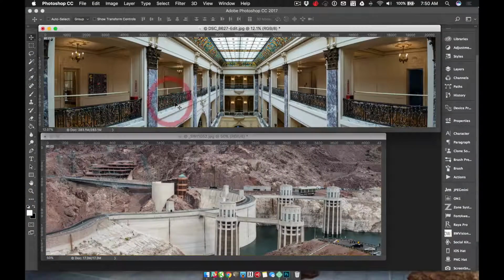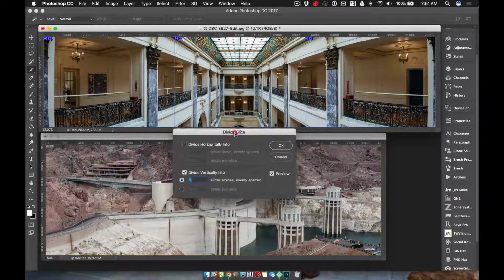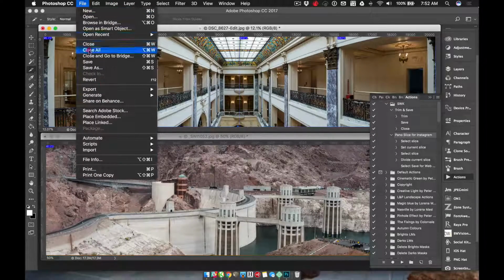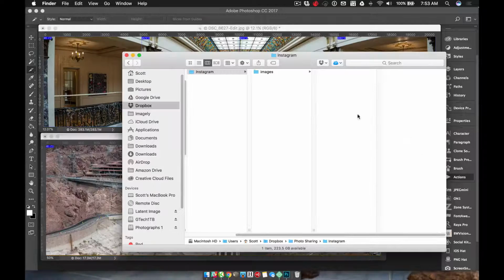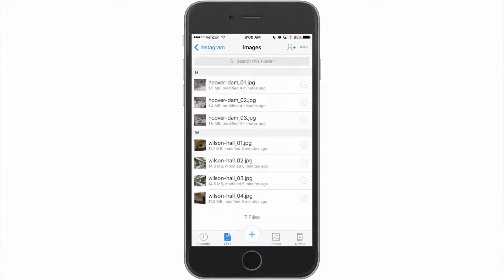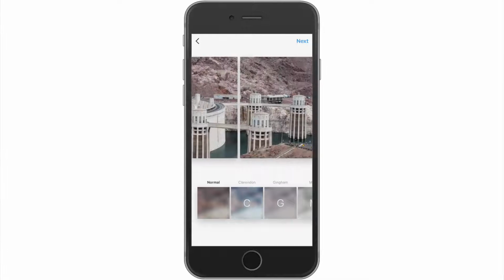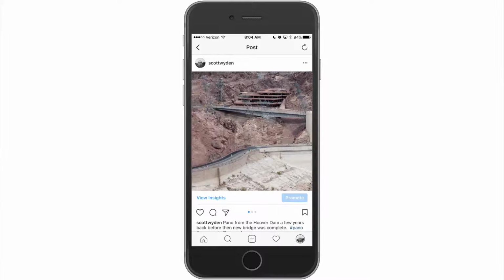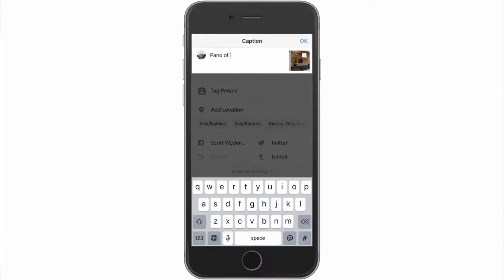The Best Way to Publish Panorama’s on Instagram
Sure you could slice and crop panoramic photographs in Photoshop or in an app, for multiple Instagram photos. But that’s not ideal. Because people rarely visit your profile, and spend most of their time scrolling through their feed. Instead you want to use the new Instagram Galleries feature. Here is how to make the process extremely easy.  And be sure to scroll down for the free Photoshop Action.

Want to improve your YouTube content? It’s the tool I use to research titles, keywords, and do many other awesome optimization of each video.